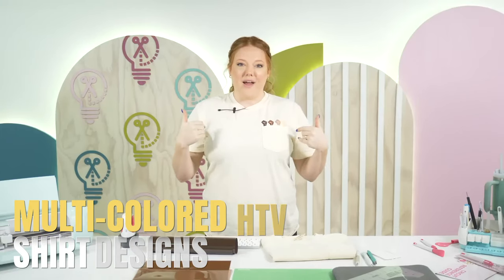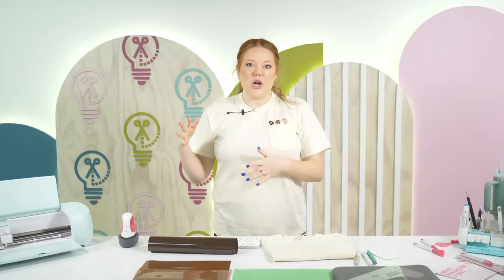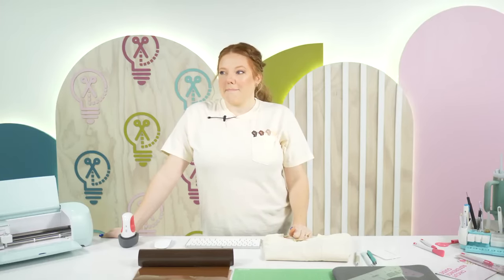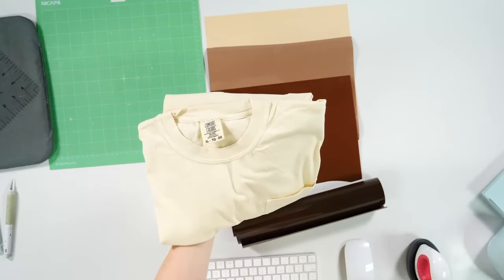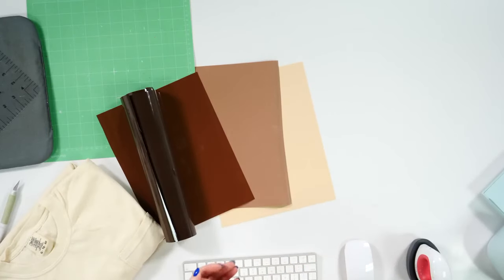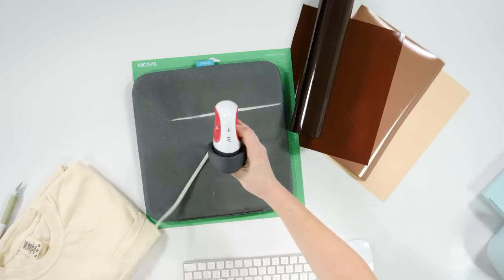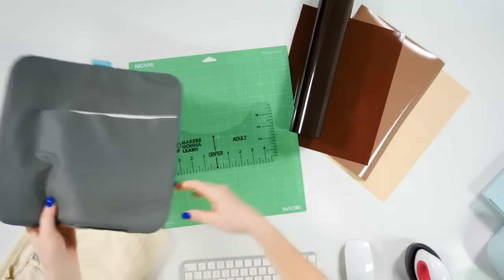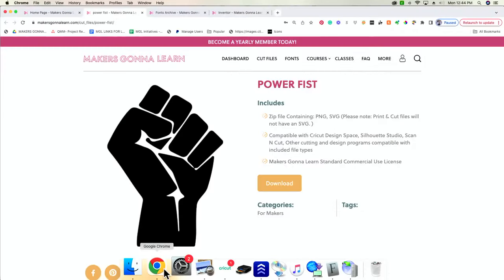EASIEST Way To Make Multi Colored HTV Shirt Designs With Cricut!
🤩🤩MAKE-A-THON Ticket ? YES PLEASE! HURRY!

💖💖 Everything you need to level up your Cricut game!

😍 Use your Cricut with confidence.